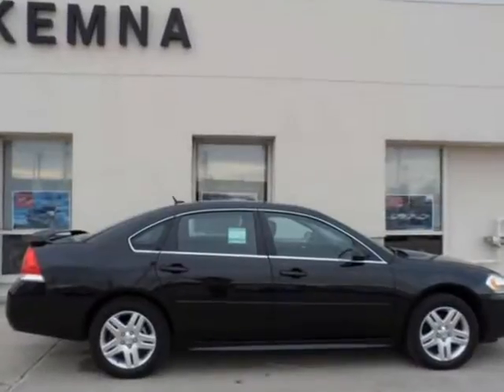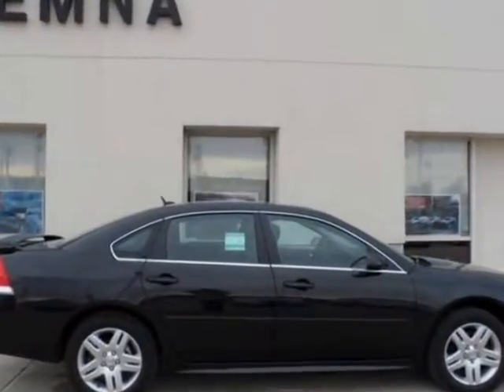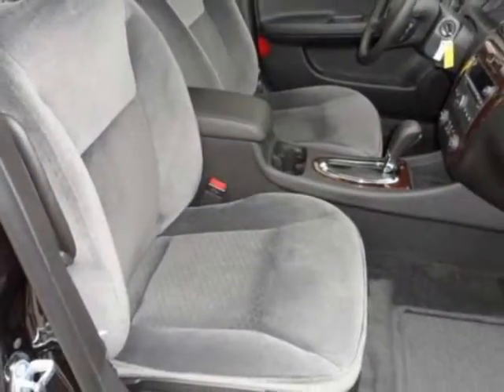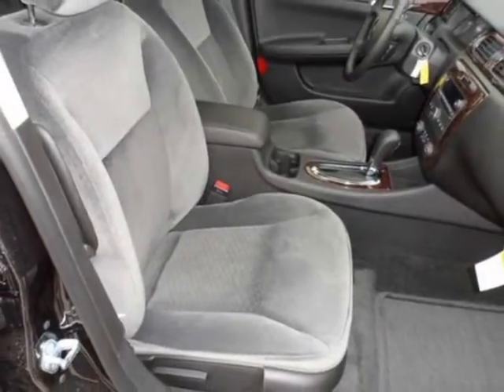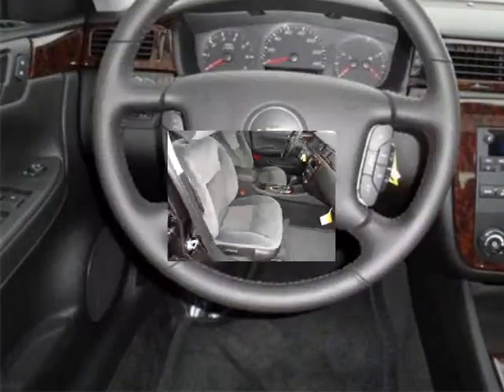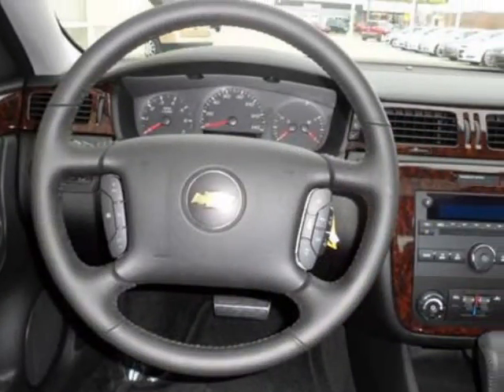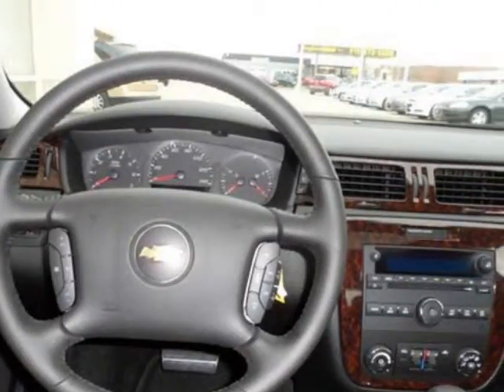2012 CHEVROLET Impala 4dr Sdn LT Retail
2012 CHEVROLET Impala 4 Door Sedan LT Retail